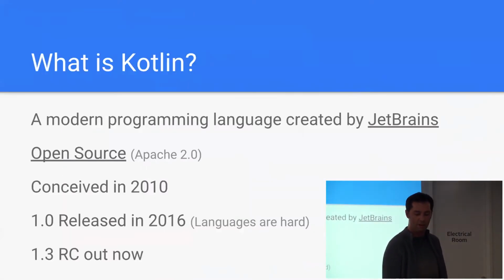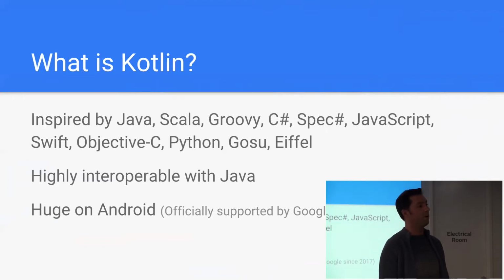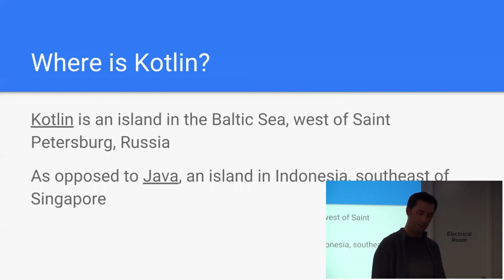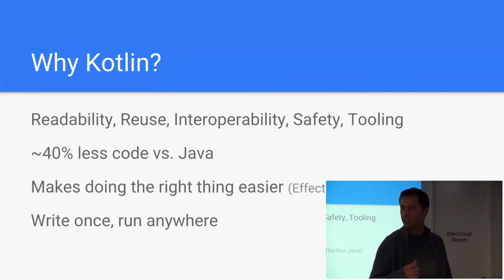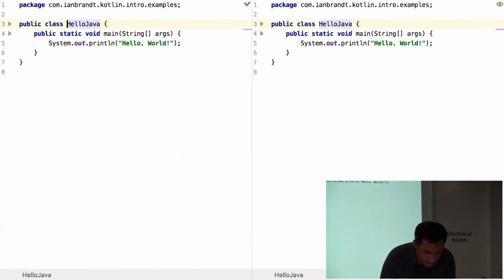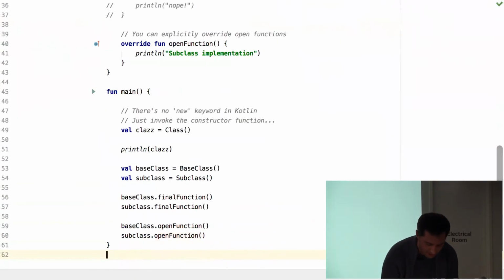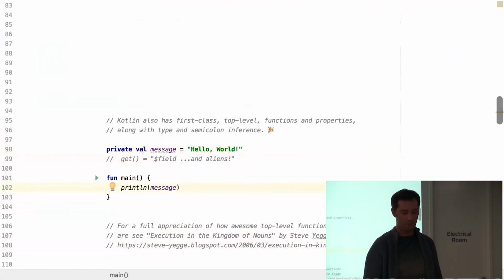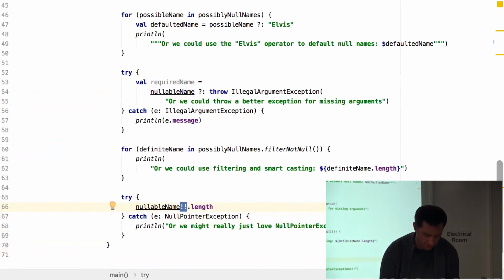Ian Brandt: Kotlin for Java Developers